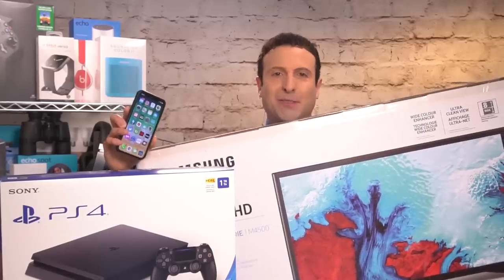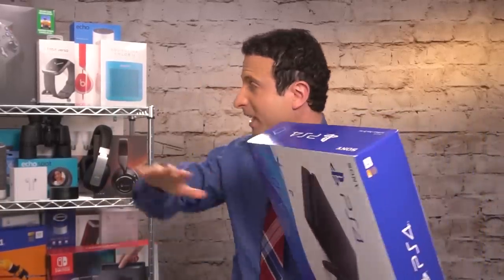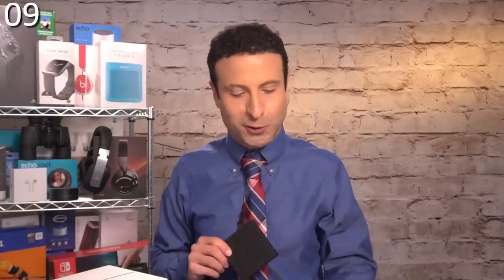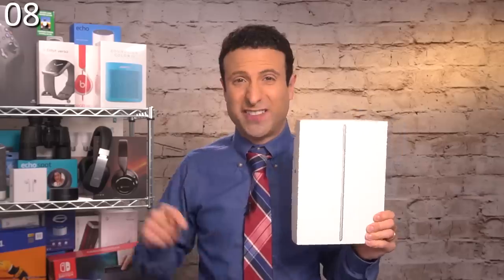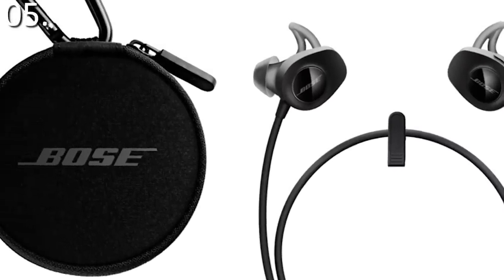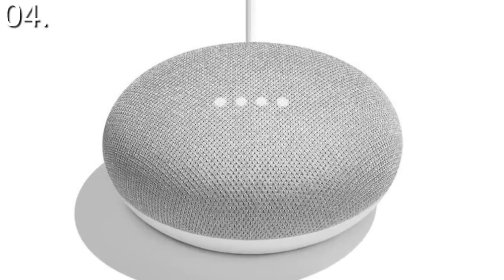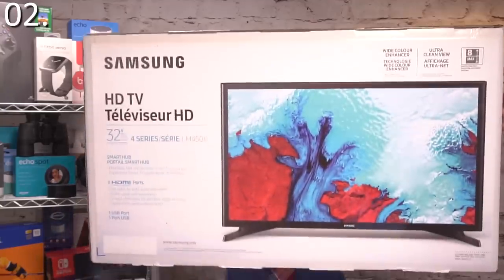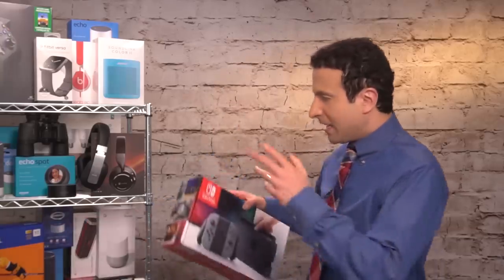Top 10 Walmart Black Friday 2018 Deals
Walmart is the ULTIMATE Black Friday destination. I have scoured through 1000's of Walmart Black Friday deals and have narrowed it down to a top 10. Watch this video and DON'T miss out!

In this video The Deal Guy has found the best Black Friday Walmart Deals for 2018. This top 10 Walmart Black Friday list is one of the best i've ever done. This Walmart Black Friday 2018 list of products is a product of hours of research.

Both retail and online are equal in terms of shopping destinations. I hope you enjoy this Top 10 Walmart deals video!